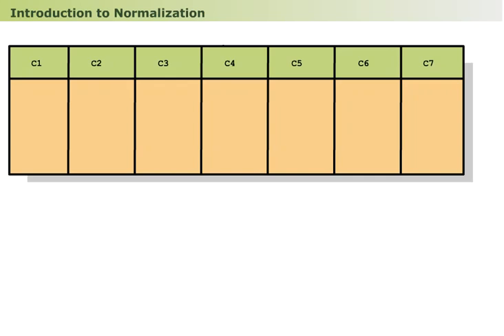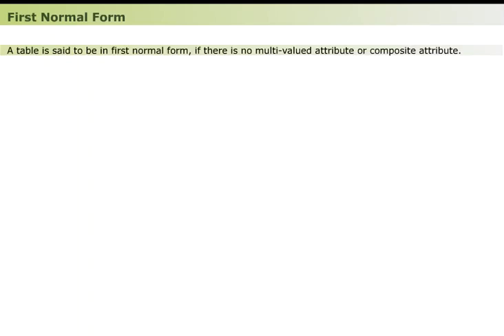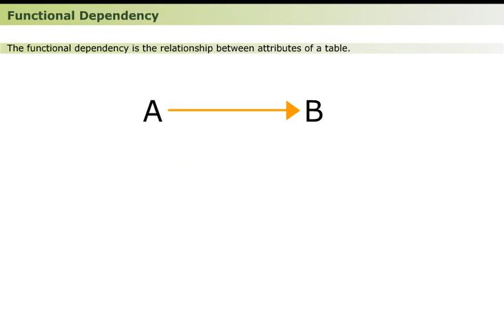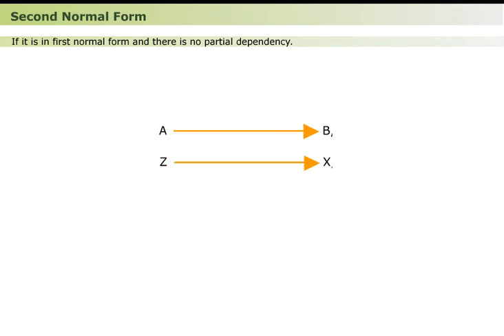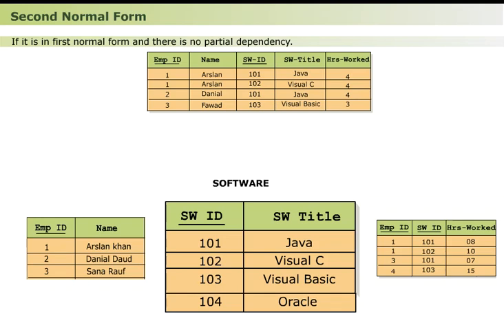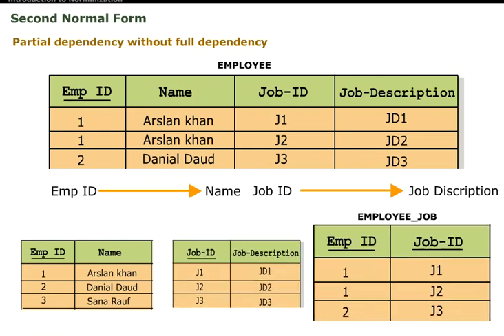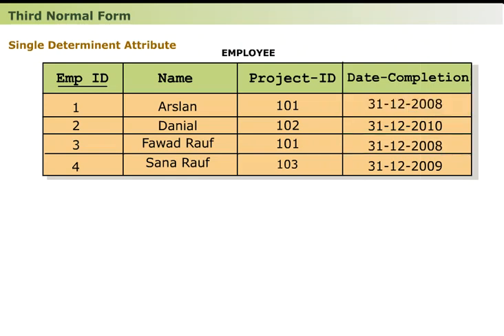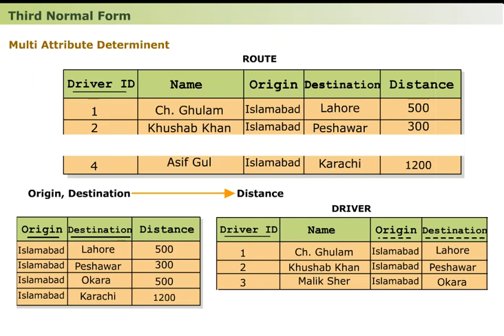3410:Database-I Unit No.5 & 6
The Purpose of  Normalization, Data Redundancy and Anomalies, Insert Anomalies, Delete Anomalies, Update Anomalies, Functional Dependencies and Their Characteristics, Primary Key for a Relation using Functional Dependencies, Inference Rules, 1NF, Full Functional Dependency, 2NF, Transitive Dependency, 3NF, BCNF